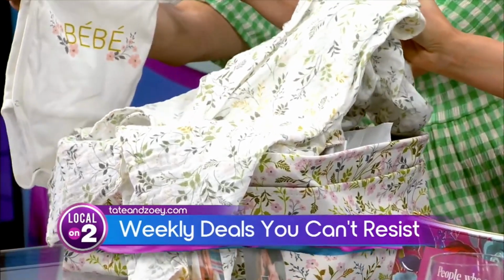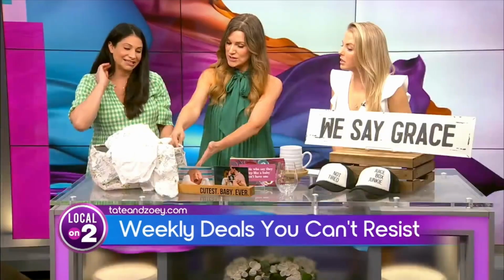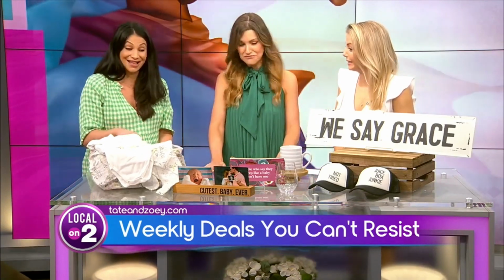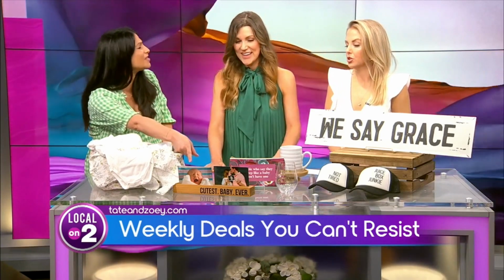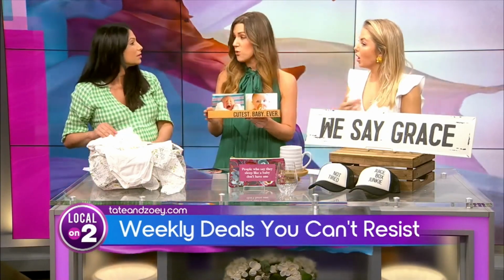Tate + Zoey on WKRN Local on 2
Tate + Zoey's Rachael Fuller joined Larissa and Laura on Local On 2 to tell them all about Tate + Zoey's Weekly Steals and Everyday Deals!